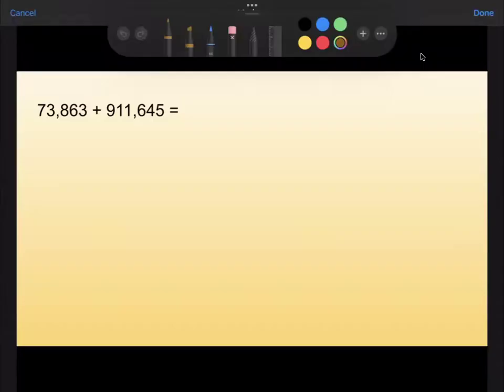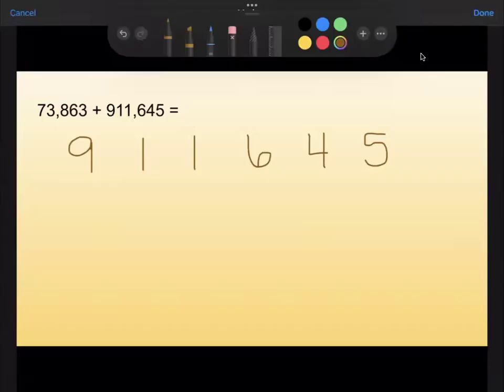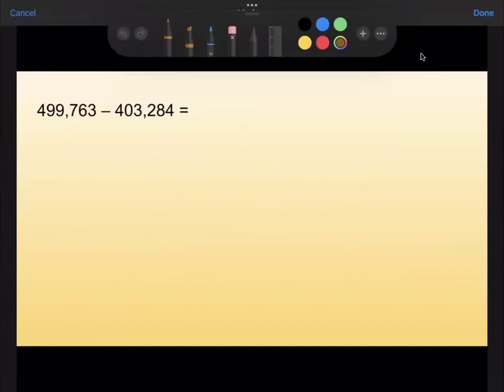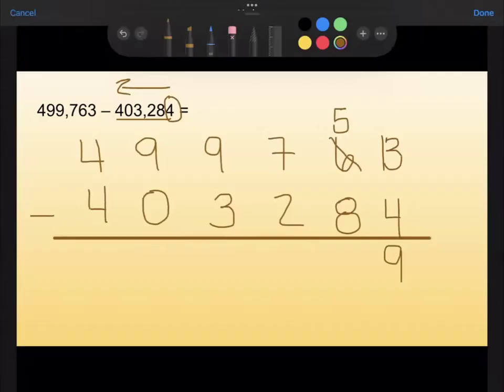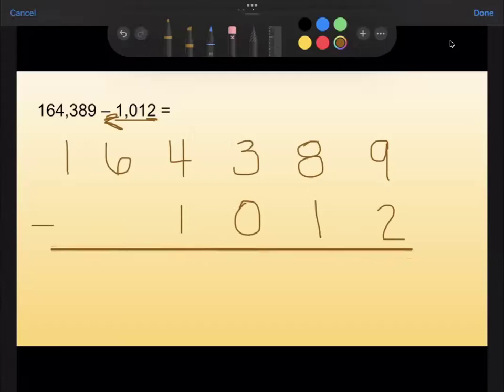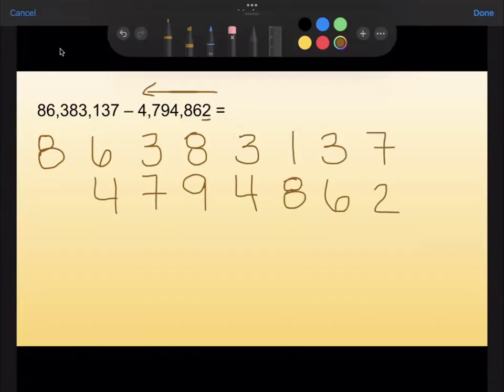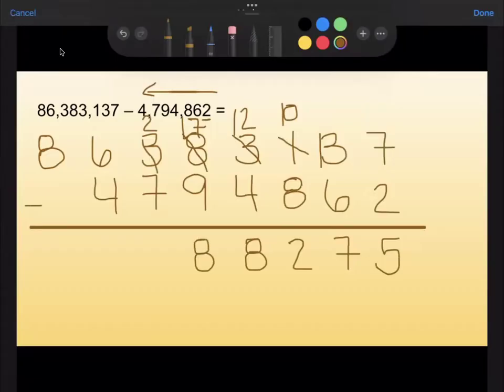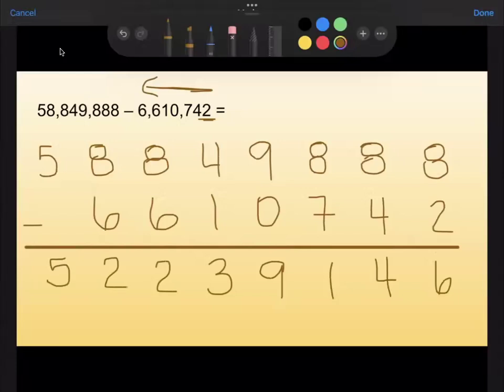5th Grade Math Addition and Subtraction with Multi Digit Whole Numbers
This video reviews how to add and subtract multi-digit whole numbers as typically taught in fifth grade math, and includes five worked examples.